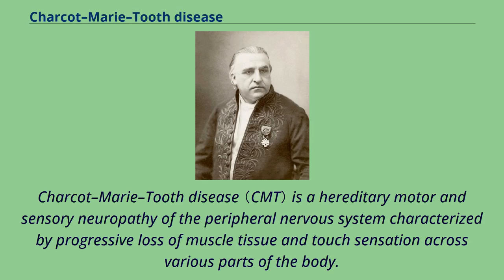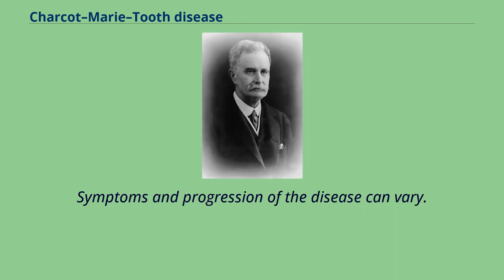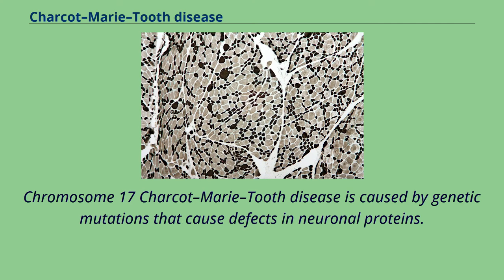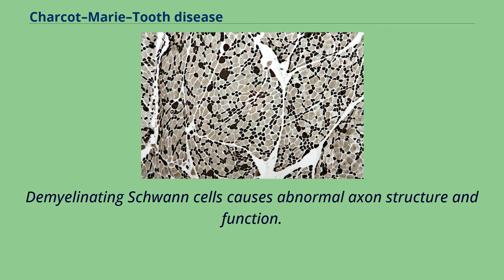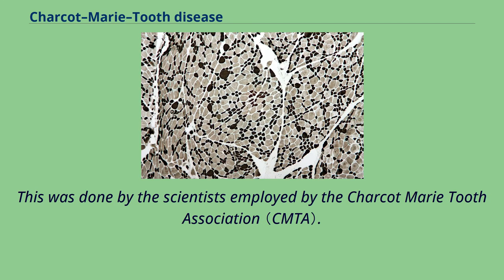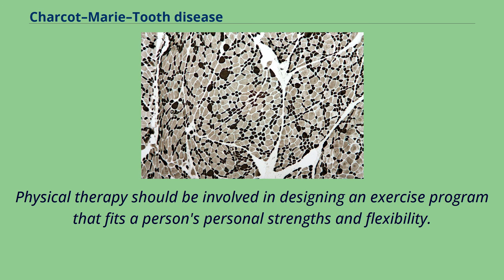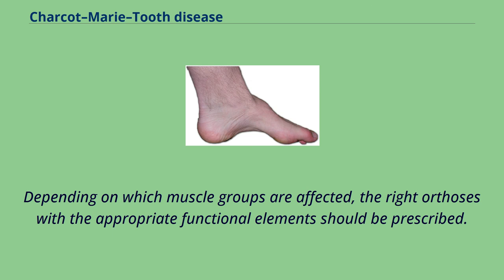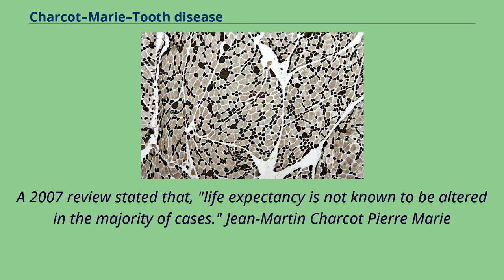Charcot–Marie–Tooth disease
Charcot–Marie–Tooth disease （CMT） is a hereditary motor and sensory neuropathy of the peripheral nervous system characterized by progressive loss of muscle tissue and touch sensation across various parts of the body.
This disease is the most commonly inherited neurological disorder affecting about one in 2,500 people.
It is named after those who classically described it: the Frenchman Jean-Martin Charcot （1825–1893）, his pupil Pierre Marie （1853–1940）, and the Briton Howard Henry Tooth （1856–1925）.
There is no known cure.
Care focuses on maintaining function.
CMT was previously classified as a subtype of muscular dystrophy.
Symptoms of CMT usually begin in early childhood or early adulthood, but can begin later.
Some people do not experience symptoms until their early 30s or 40s.
Usually, the initial symptom is foot drop early in the course of the disease.
This can also cause hammer toe, where the toes are always curled.
Wasting of muscle tissue of the lower parts of the legs may give rise to a "stork leg" or "inverted champagne bottle" appearance.
Weakness in the hands and forearms occurs in many people as the disease progresses.
Loss of touch sensation in the feet, ankles, and legs, as well as in the hands, wrists, and arms occurs with various types of the disease.
Early- and late-onset forms occur with 'on and off' painful spasmodic muscular contractions that can be disabling when the disease activates.
High-arched feet （pes cavus） or flat-arched feet （pes planus） are classically associated with the disorder.
Sensory and proprioceptive nerves in the hands and feet are often damaged, while unmyelinated pain nerves are left intact.
Overuse of an affected hand or limb can activate symptoms including numbness, spasm, and painful cramping.
Symptoms and progression of the di...